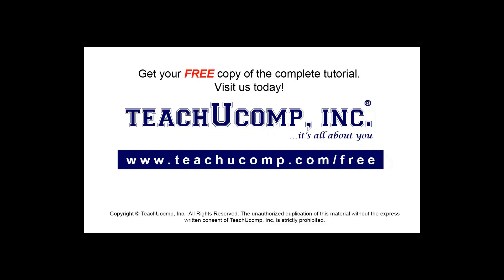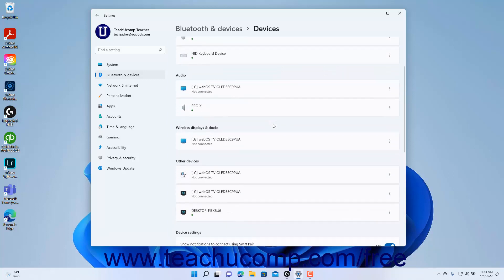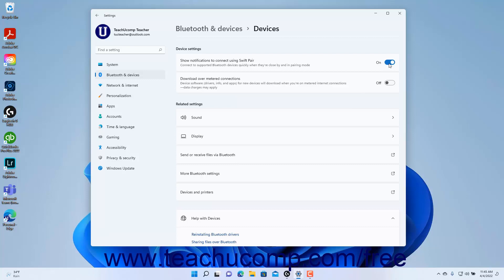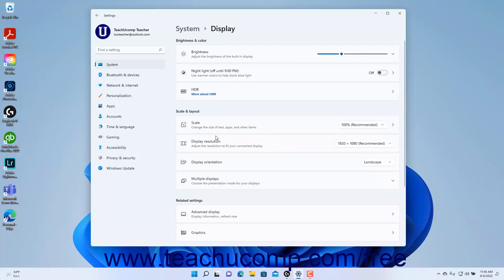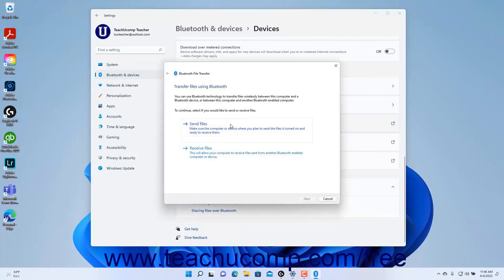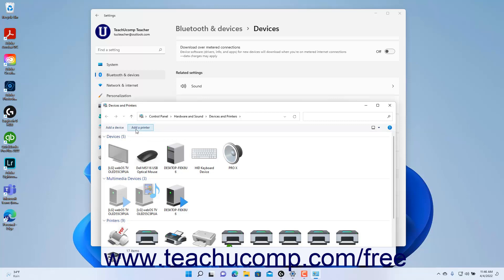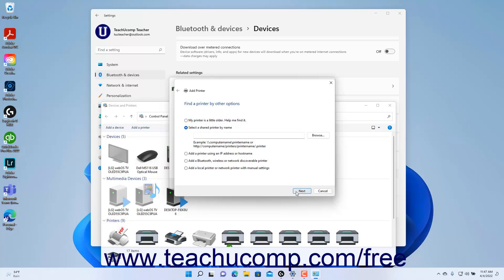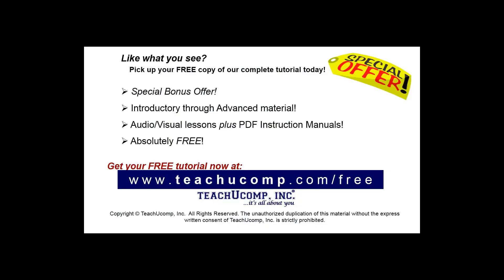Learn How to Manage Devices in Windows 11: A Training Tutorial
Learn how to manage devices in Windows 11 A clip from Mastering Windows Made Easy.